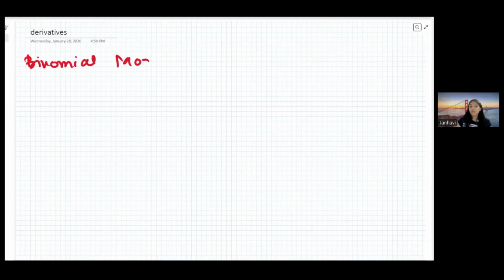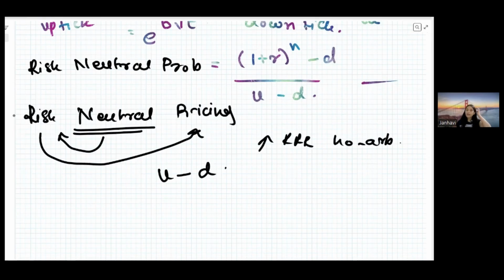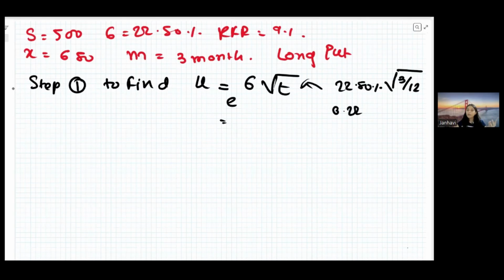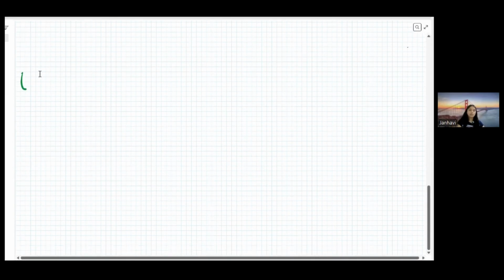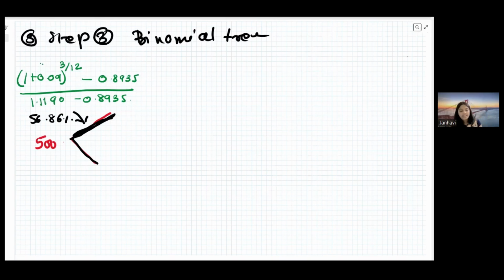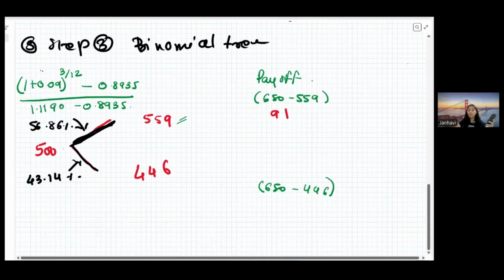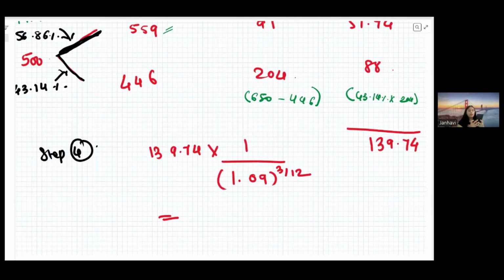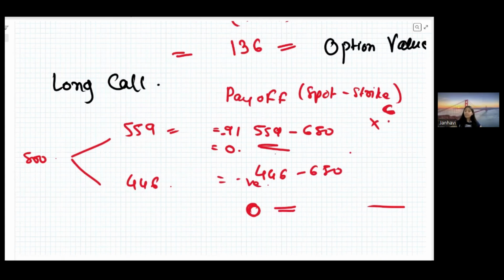Binomial Model | CFA Level 1 Derivatives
Struggling to visualize binomial tree or price an option using the Binomial Model? You’re in the right place. In this video, we break down one of the most essential quantitative tools in the CFA Level 1 curriculum.

The Fundamentals: Understanding up-moves and down-moves.
Risk-Neutral Probabilities: What is it and how to calculate them.
Risk Neutral Pricing : What it means
Problem Solving : Solving sums for Long Call and Put